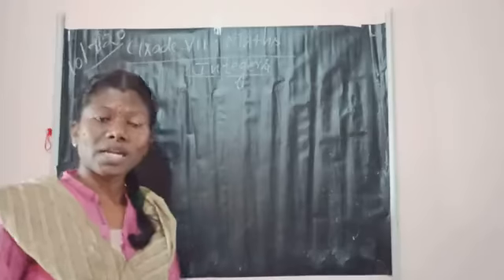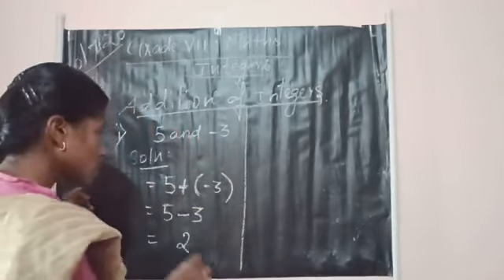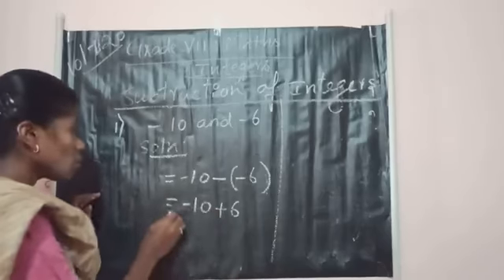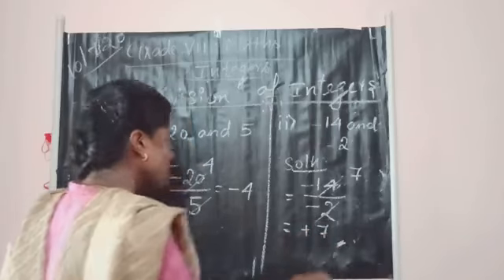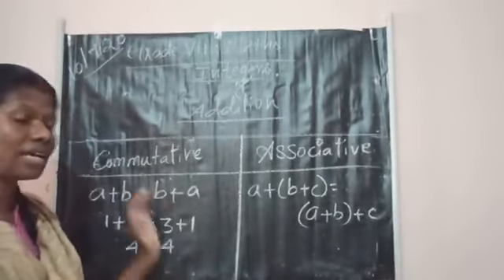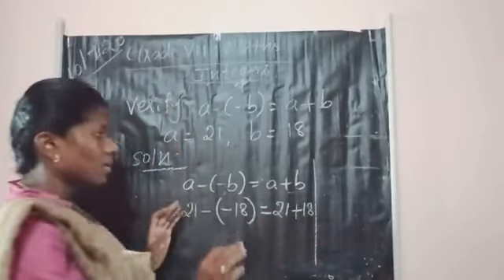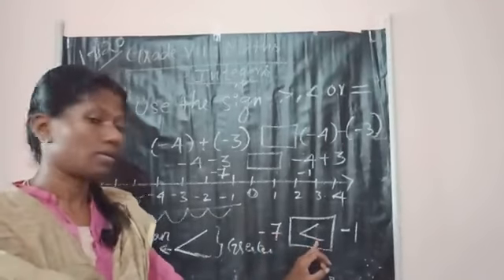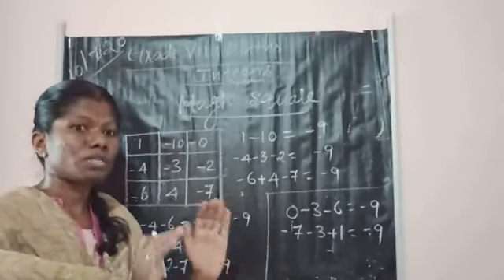Grade 7 Maths Integers Part 1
# Taruwin NCERT Grade VII Maths # Integers Part 1
This video which is posted by Taruwin Vidhya Mandir school of Dharmapuri helps you to learn the unit Integers .The topics covered are
*Properties of addition and subtraction of Integers
*Verification
The school initiated to post these videos to ensure the continual learning of the students during the COVID19 pandemic.

Taruwin Vidhya Mandir school is a reputed CBSE school, launched exclusively for promoting education in rural areas. The school was established in 2013 which is located at Sogathur, Poosaripatti, Dharmapuri.
The school initiated to post these videos to ensure the continual learning of the students during COVID19 pandemic.